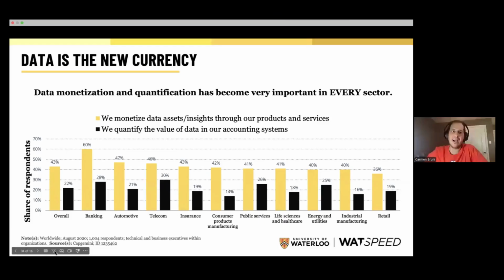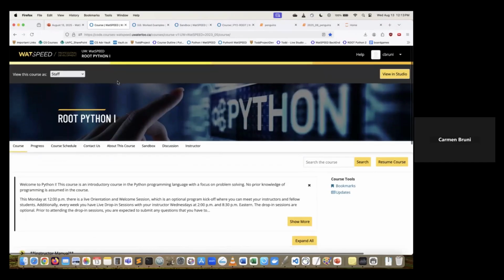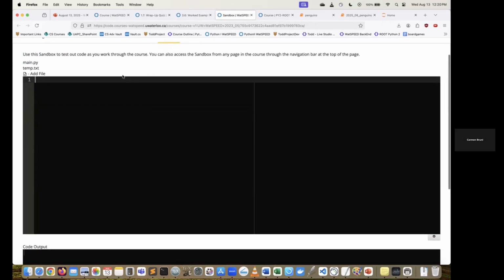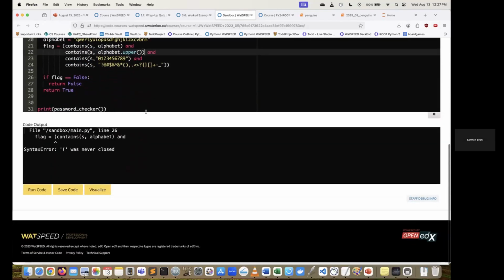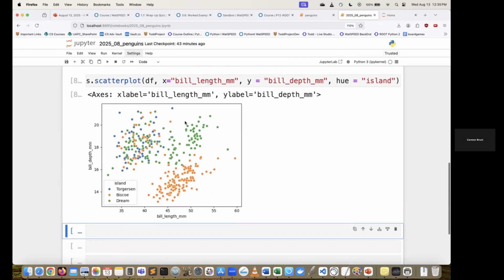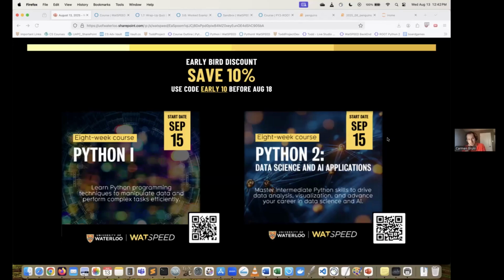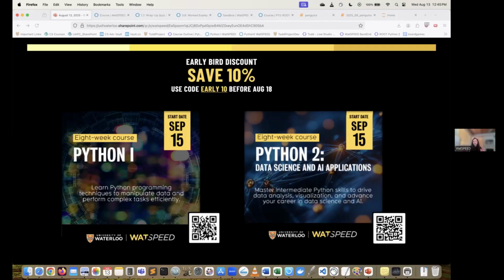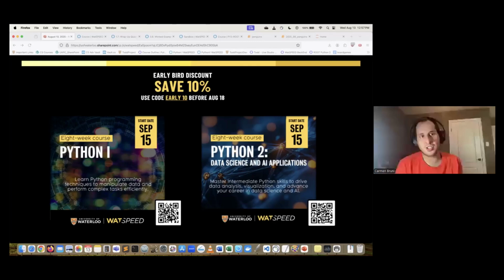WatSPEED Workshop - Getting Started with Python - August 13, 2025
Widely used across the technology landscape, Python is one of the most in-demand programming languages, known for its relatively simple syntax and well-supported community. Learning how you can use Python to manipulate data and perform complex tasks efficiently will give you a competitive edge in the job market and provide you with the necessary tools to excel in this rapidly evolving field. This course will help you develop a valuable skill set that is applicable and can be applied broadly in fields such as web development, data science, artificial intelligence, machine learning, automation, and more.

Python I is the perfect course for beginners and professionals looking to enter new industries or advance their careers. With no prior coding or programming experience required, this comprehensive course offers you the chance to work at your own pace each week while learning from an experienced instructor.

Through hands-on exercises and practice, you will learn foundational concepts, problem-solving approaches, and essential programming techniques, such as functions, loops, and string methods. You will also gain hands-on experience with Python's syntax, data structures, and functions relevant to data science roles.

The course covers a wide range of topics, including:

Functions, statements, loops
Creating, documenting robust code
Variable mutation
Boolean expressions
Strings, tuples, lists
This course can be leveraged as a stepping-stone to other technology courses offered by WatSPEED, including Data Science and Python for Machine Learning. It offers an essential starting point for data science, with an approach that is accessible and rooted in practical value. No additional software is required to complete the course, and you’ll be able to download and keep the code you work on.